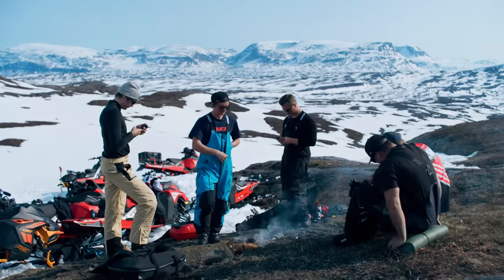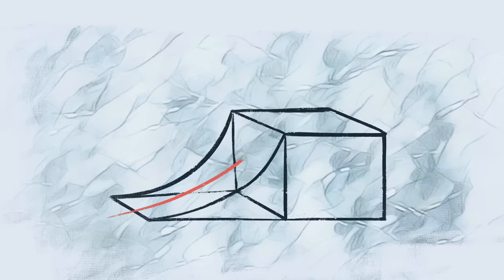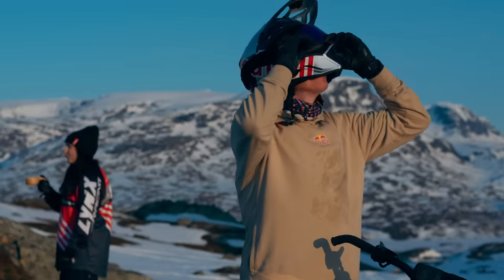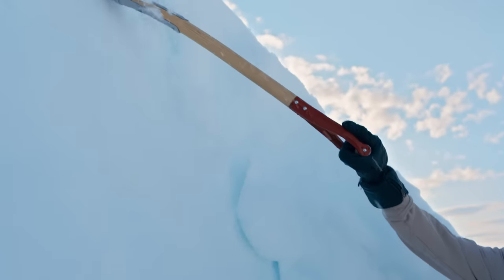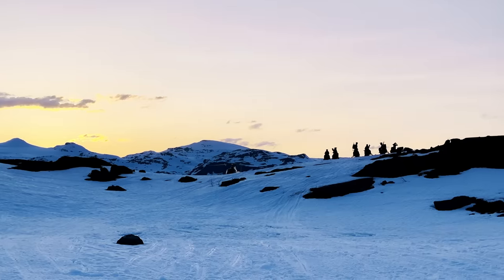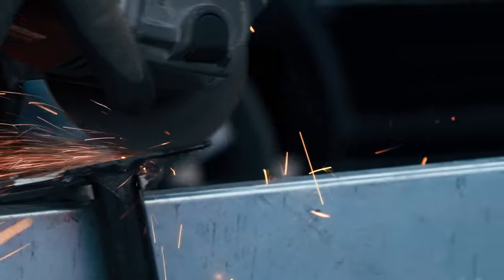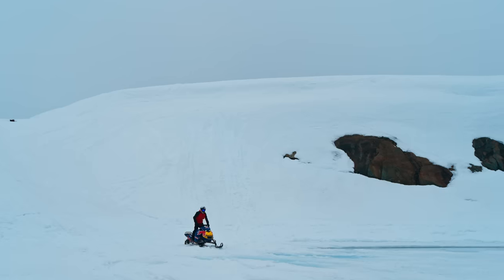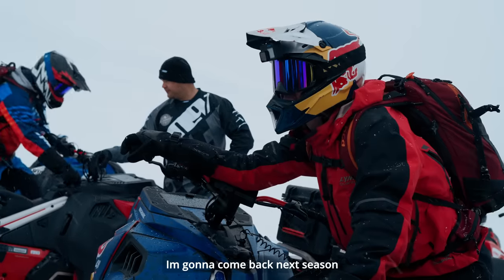The Big 5: Defying the Impossible EP4 – The Alley-Oop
Buckle up for the ride of a lifetime as Andreas Bergmark pushes the limits of his Lynx snowmobile adventure in this fourth The Big Five episode.

In this spine-tingling episode, Andreas takes on a classic BMX and skateboarding stunt, attempting the challenging alley-oop jump on a snowmobile during his Riksgränsen winter adventure. Picture this: soaring up a steep slope, executing a gravity-defying 180° flip in the air and descending back down the same way he came up. Will he conquer this extreme challenge on his epic snowmobile tour?There’s only one way to find out.

lynx/ambassadors/andreas-bergmark.html